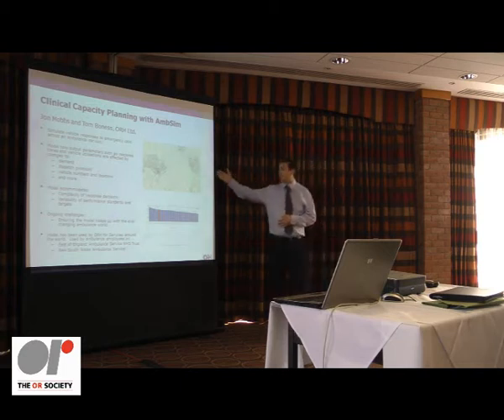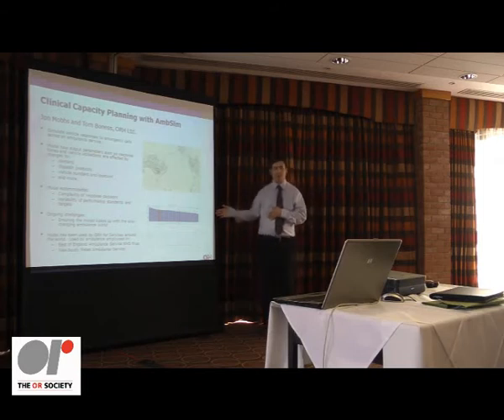SW14 Poster Presentation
SW14 Presented by Thomas Monks